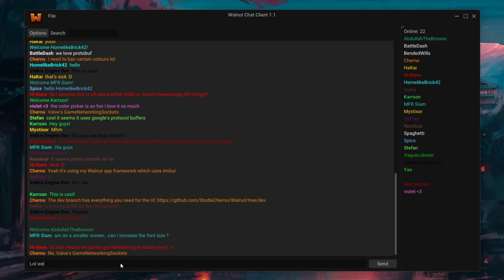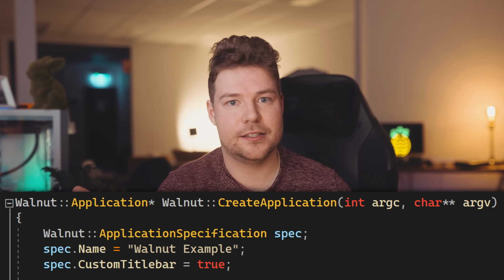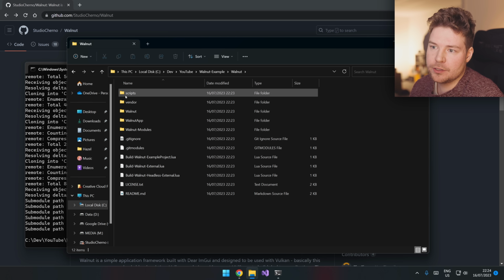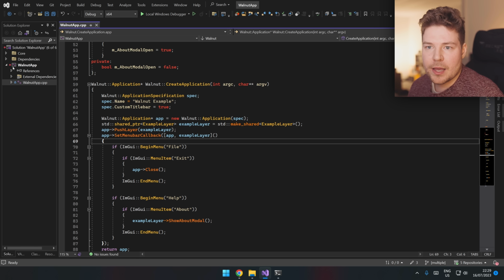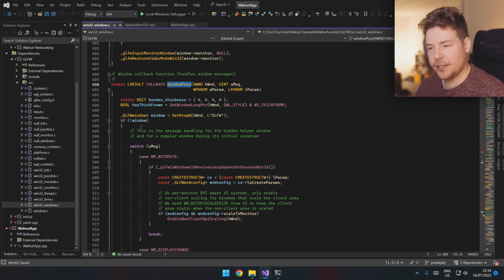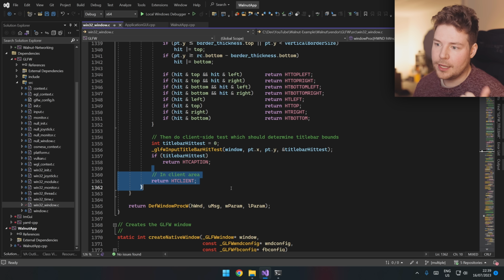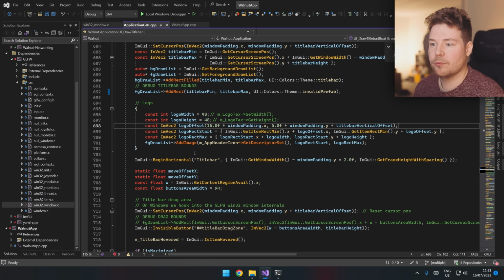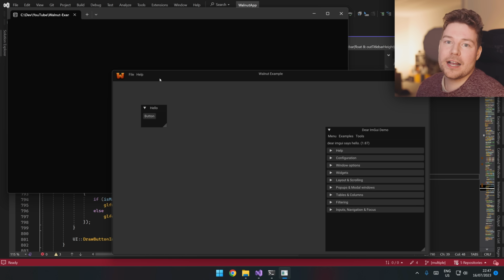Make Beautiful Desktop Applications in C++